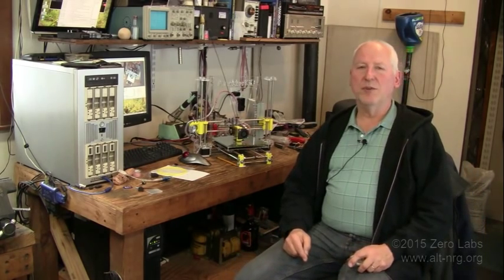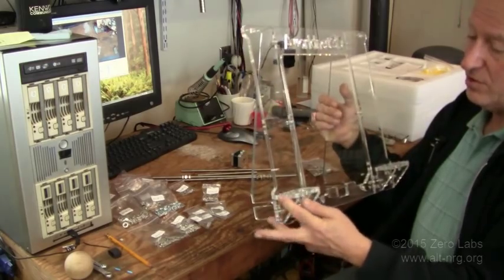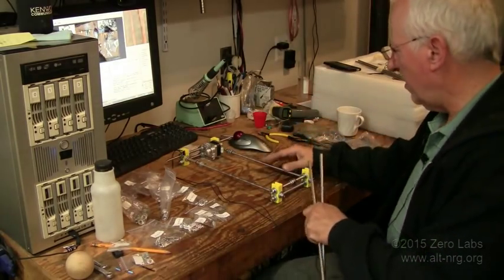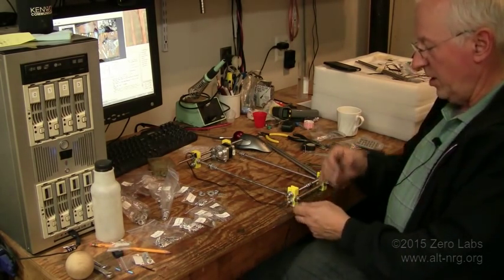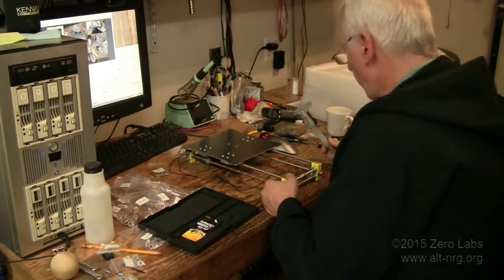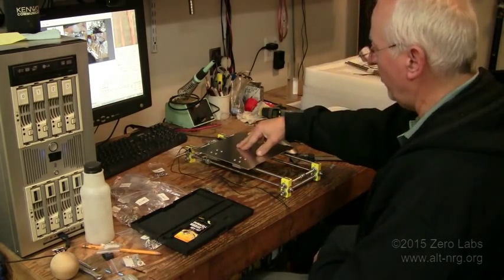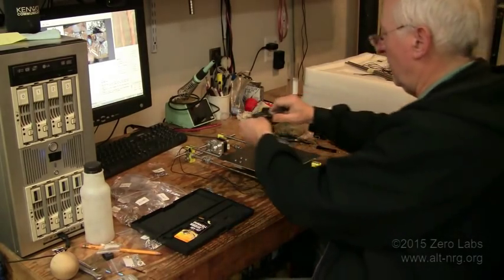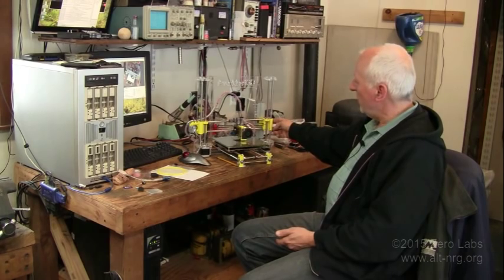#392 RepRap 3D printer mechanical assembly Prusa i3 A600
Mechanical assembly phase of the RepRap Prusa i3 A600 3D printer sold by Havit-shop on ebay for around $340.